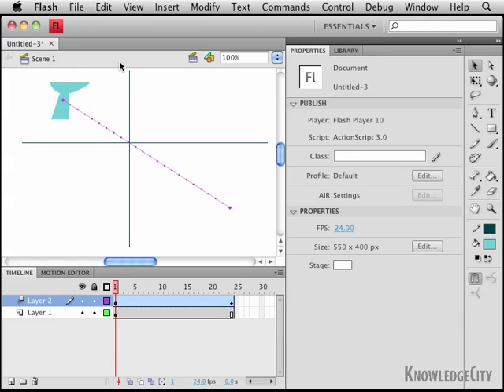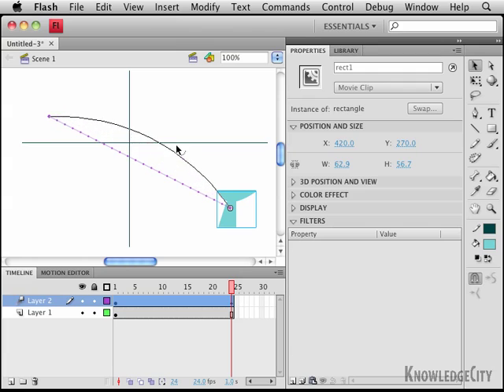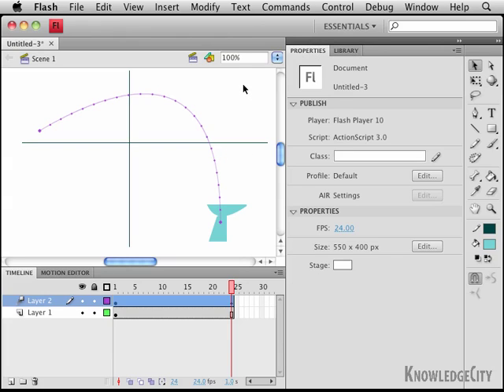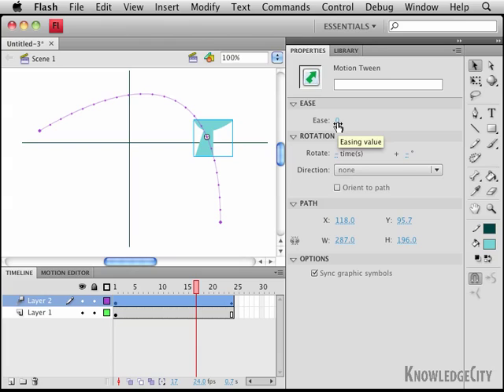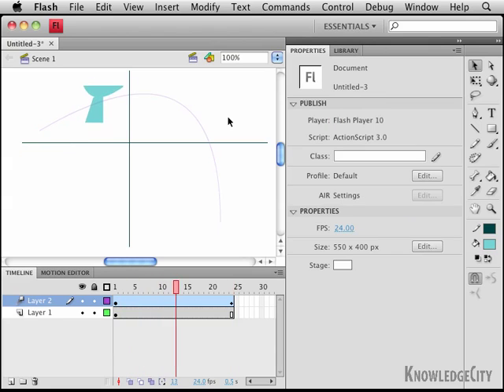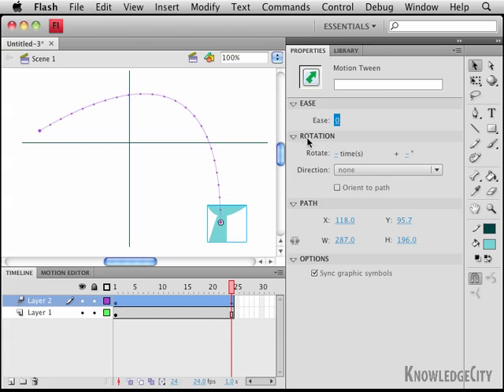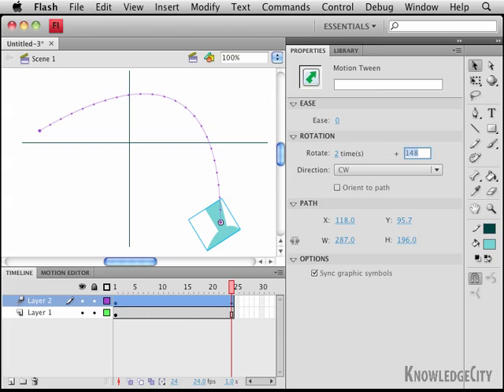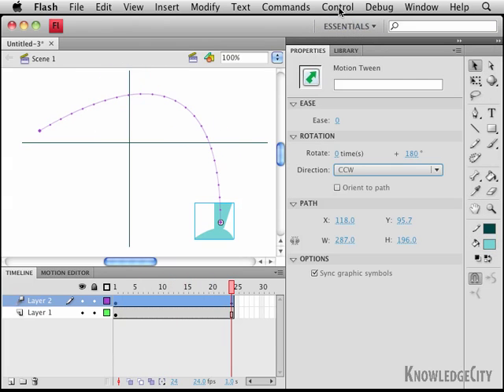Flash CS4: Motion Tween and Easing | Knowledgecity.com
Tweens allow you to add motion to your object in Flash CS4. Combining a tween with the easing effect can create a smooth motion. Learn how to utilize these tools by watching this video.

Featured Course Lessons:
Featured Course Lessons:
Introduction to Tools and Shapes
Symbols and the Library
Tweening and Motion Guides
Movie Clip Control and Interactivity
Interactivity
Publishing
The Toolbox
The Rectangle Tool and Other Shape Tools
The Selection Tool and Shape Manipulation
Introduction to Layers
The Line, Pencil, and Pen Tools
The Paint Bucket, Deco, and Ink Bottle Tools
The Brush and Eraser Tools
The Text Tool
Colors and Gradients
Rulers and Grids
Symbols and Instances
Manipulating Symbol Instances
Editing Symbols
Motion Tweens and Easing
Motion Guides and the Motion Editor
Layers, Keyframes, and Multiple Instances
Complex Motion&#151;Tweens within Tweens
Shape Tweens
Multilayered Objects and Tweens
The Actions Panel and the Movie Explorer
Object-Oriented Programming with ActionScript
Functions and Methods
Movie Clip Control with ActionScript (Part 1)
Movie Clip Control with ActionScript (Part 2)
Conditional Statements
Looping Statements
Event Concepts
Movie Clip Events
Mouse and Keyboard Events (Part 1)
Mouse and Keyboard Events (Part 2)
Buttons
Button Timelines
Dynamic Text Fields and Forms
Non-Flash Graphics
Working with Sound
Working with Video
Publishing Overview
Publishing Defaults: SWF and HTML Files
Other Publishing Options
Flash Files Review
Uploading to the Server
Differences in Flash CS4
Working with ActionScript 3.0